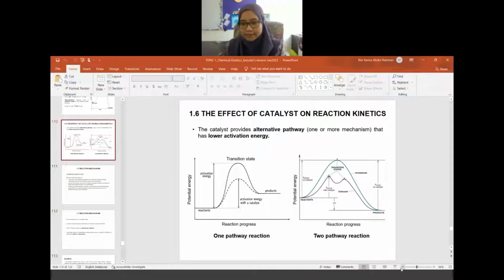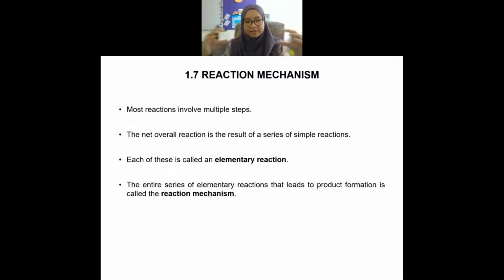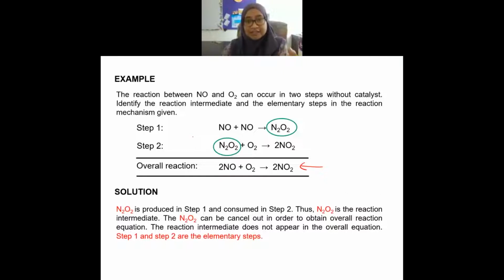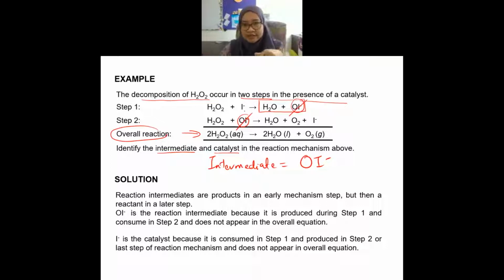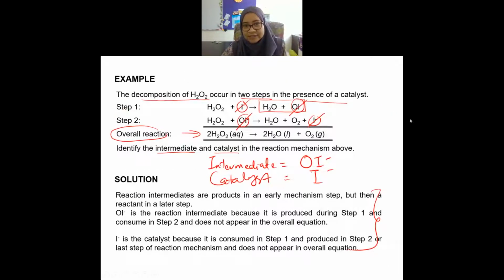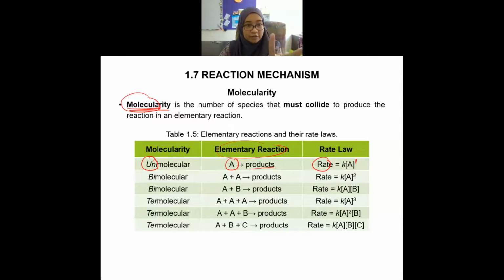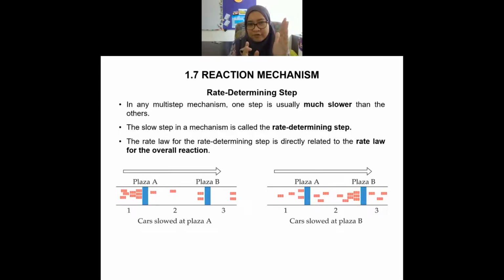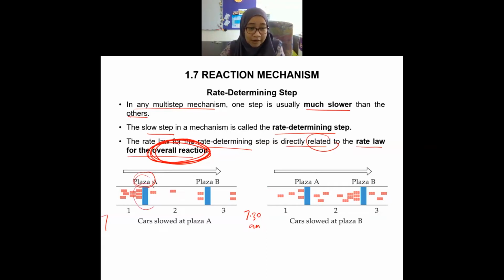CHM096 TOPIC 1 - CHEMICAL KINETICS (EFFECT OF CATALYST, REACTION MECHANISM)